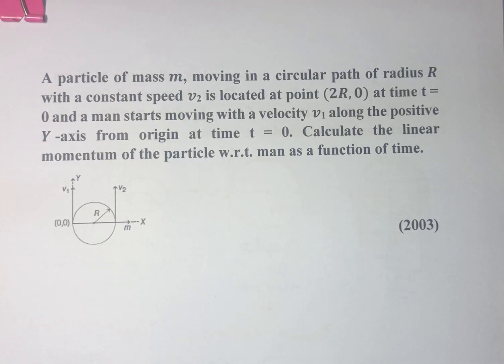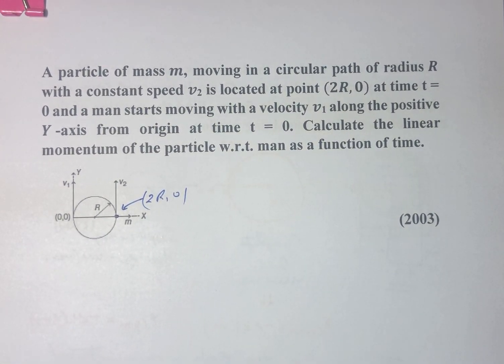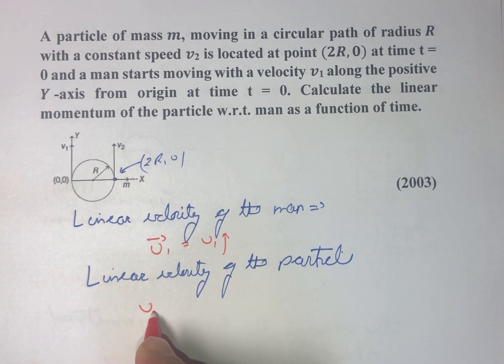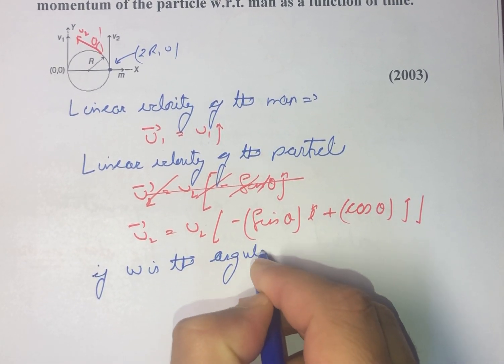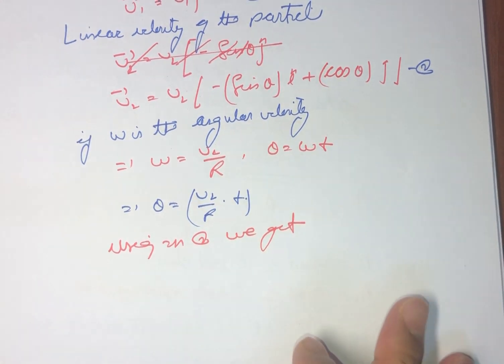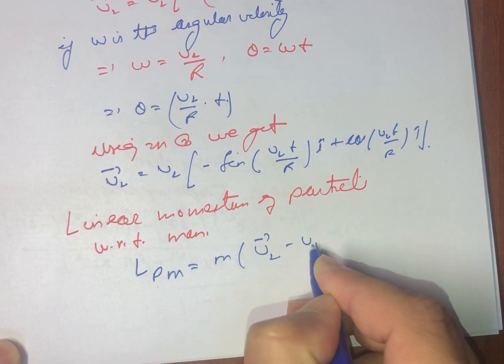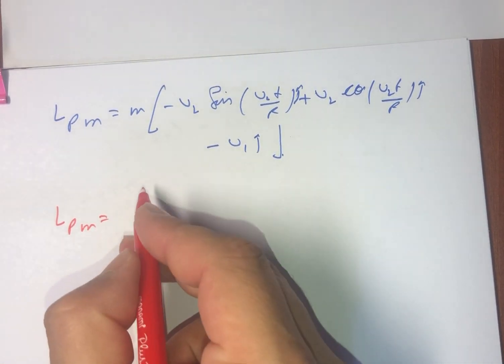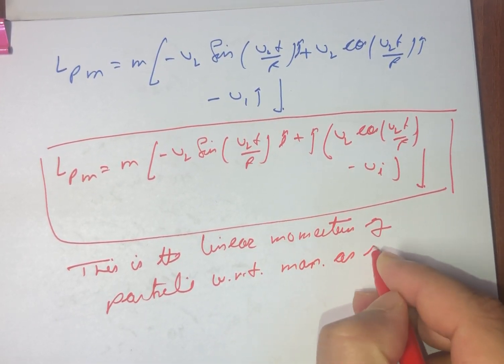IIT JEE Mains and Advanced PYQ: Conservation Energy-Momentum#neet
A particle of mass 𝒎, moving in a circular path of radius 𝑹 with a constant speed 𝒗2 is located at point (𝟐𝑹,𝟎) at time t = 0 and a man starts moving with a velocity 𝒗1 along the positive 𝒀-axis from origin at time t = 0. Calculate the linear momentum of the particle w.r.t. man as a function of time.

(2003)